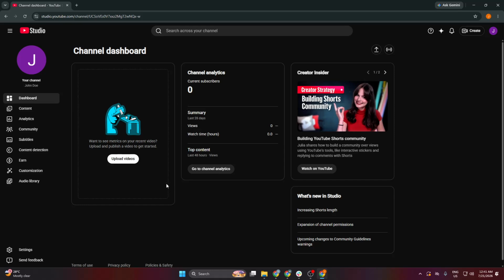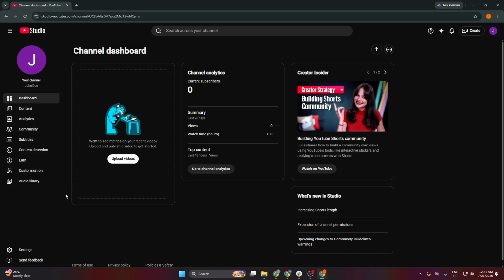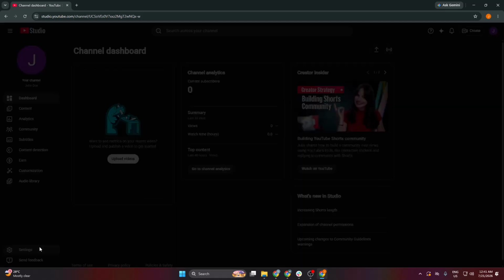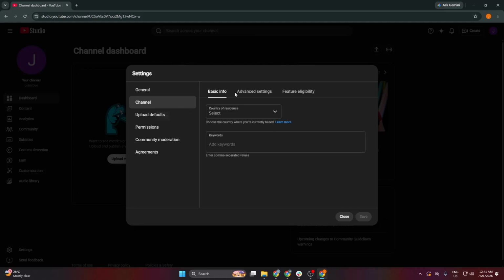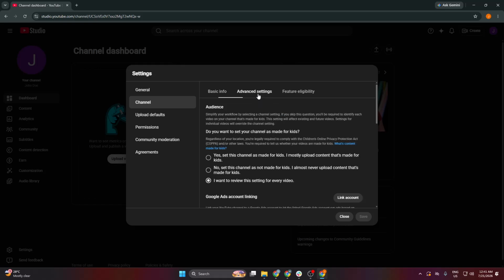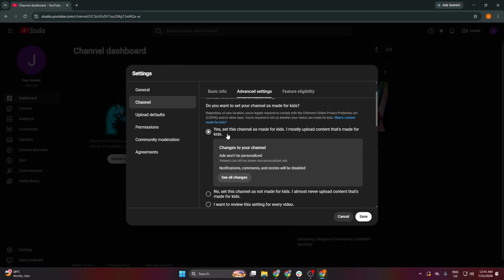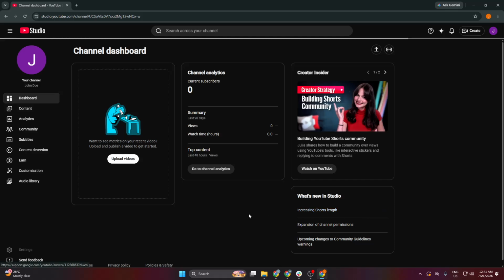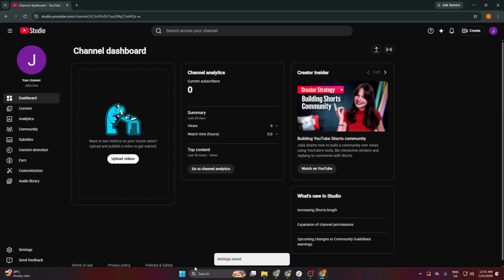How to Set Youtube Channel as Made For Kids [Updated 2026]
Learn how to set YouTube channel as made for kids step by step so your videos match kid-friendly rules in YouTube Studio. In this tutorial, you’ll adjust the made for kids setting, review the audience section, and confirm changes in the YouTube Studio app. Search terms: made for kids setting, YouTube kids content, adjust audience and eligibility.